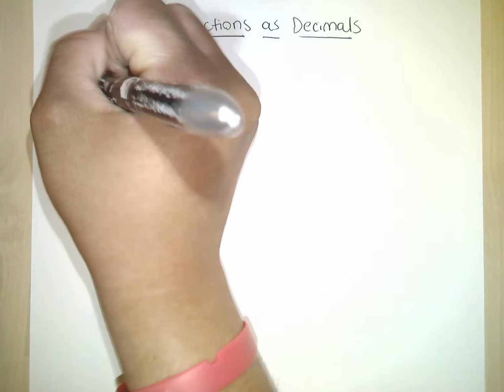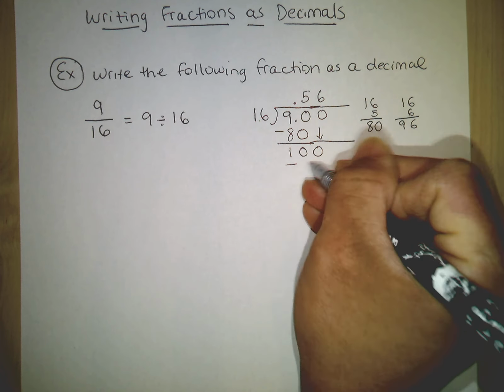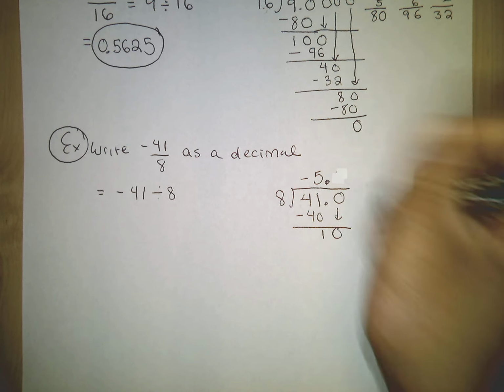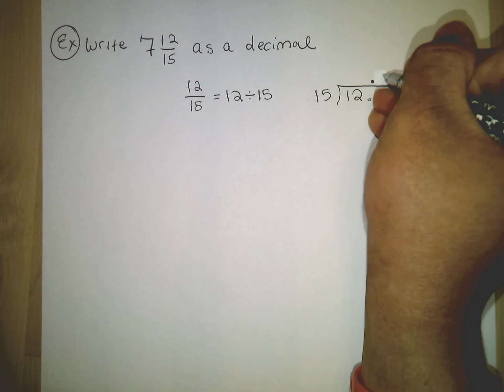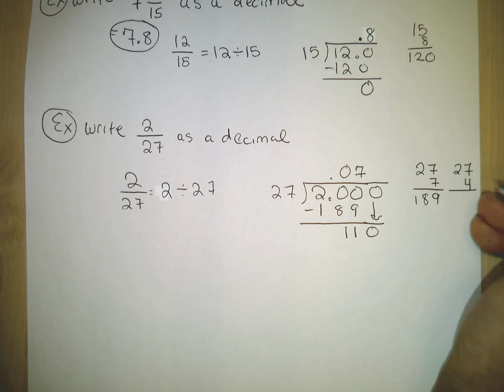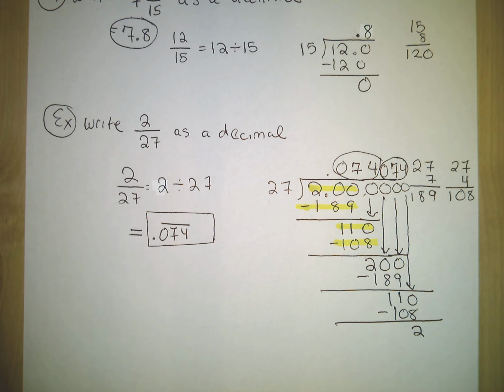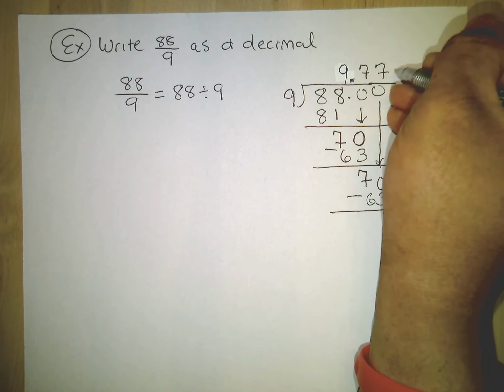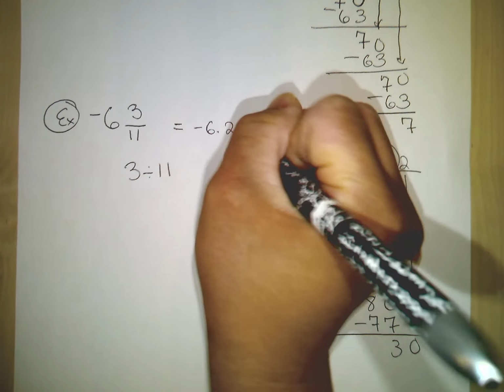Writing Fractions as Decimals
This video discusses writing fractions as decimals, including some examples with negative and mixed numbers.